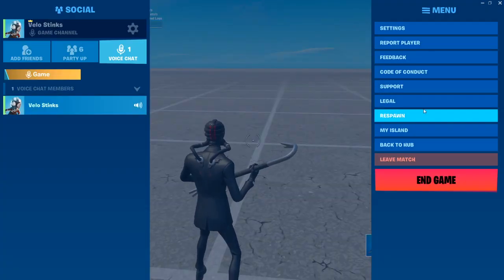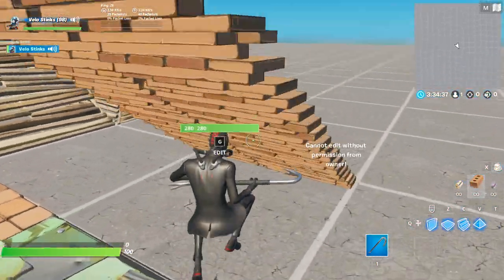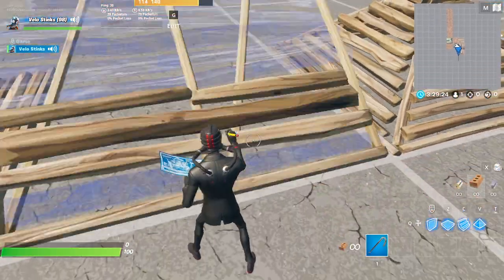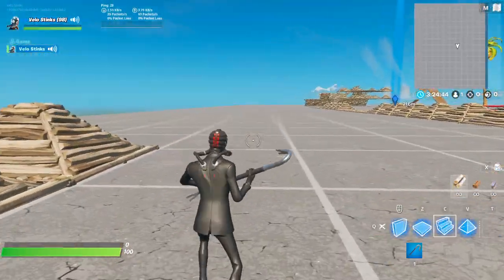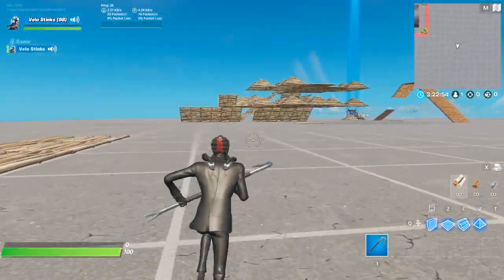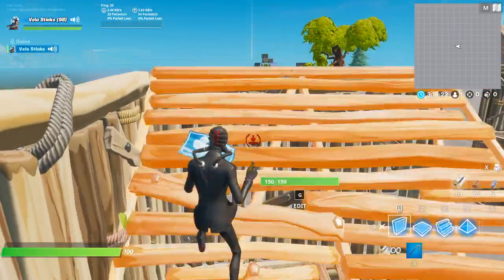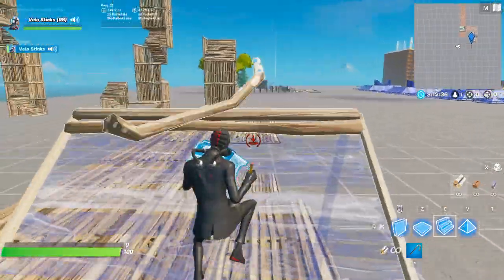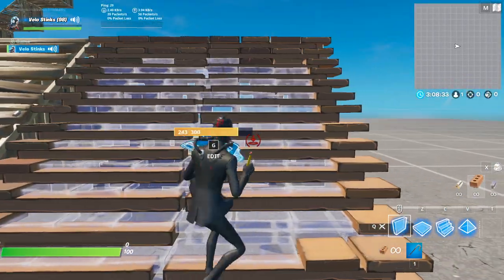Fortnite 30+ Facebook Group | Building on PC | Basics to Advanced